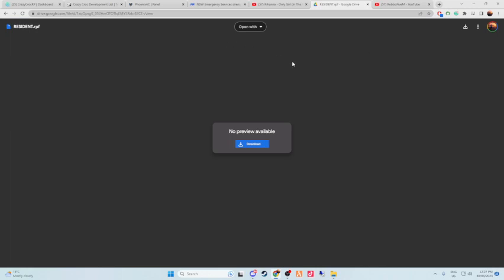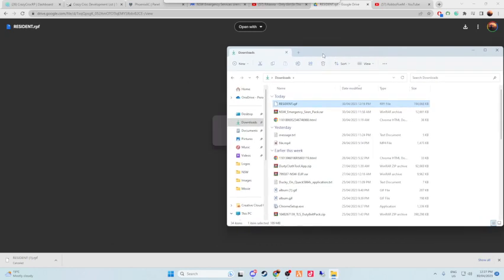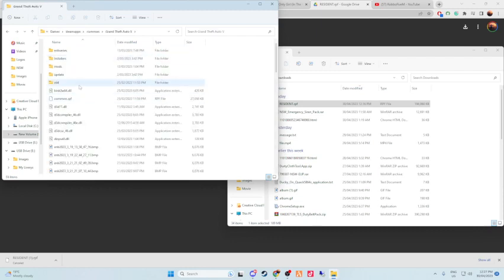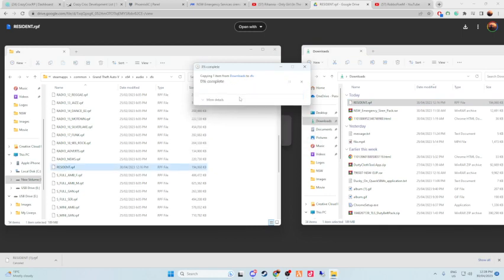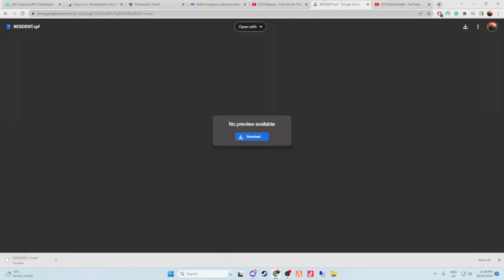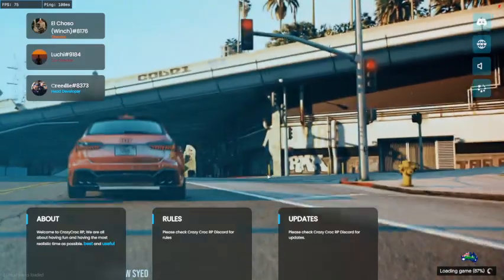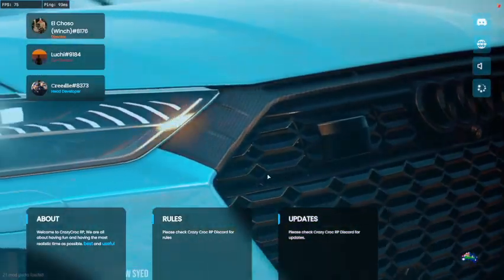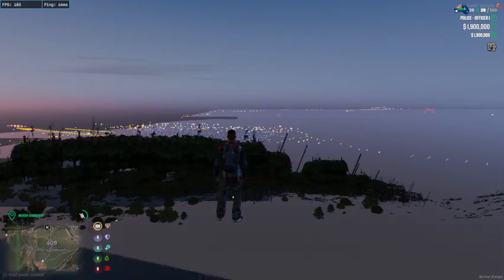How to install NSW Sirens FiveM | LSDPFR (UPDATED)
This is a updated video on how to install NSW Sirens for FiveM and LSPDFR.

These sirens were made by Natho.

ℂ𝕣𝕖𝕖𝕕𝕚𝕖#8373